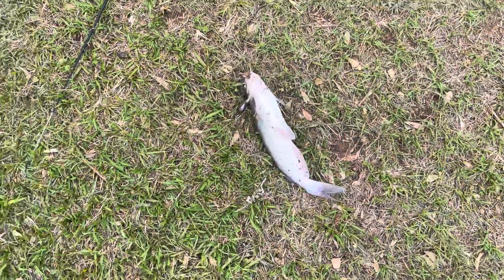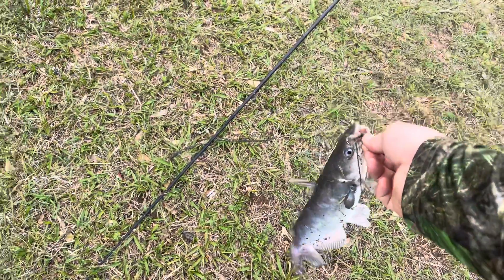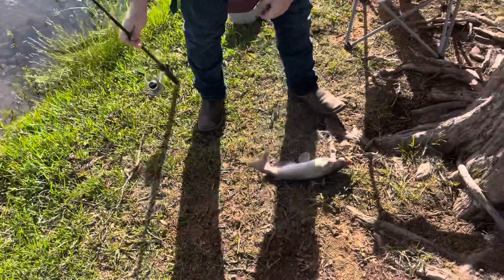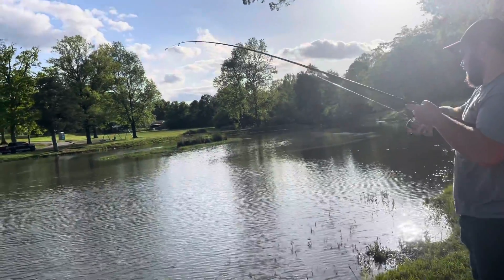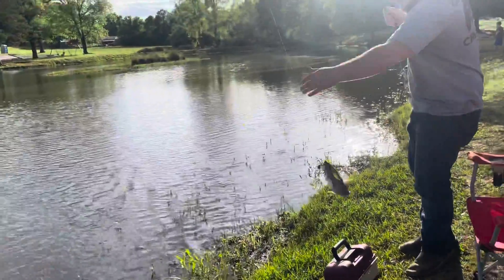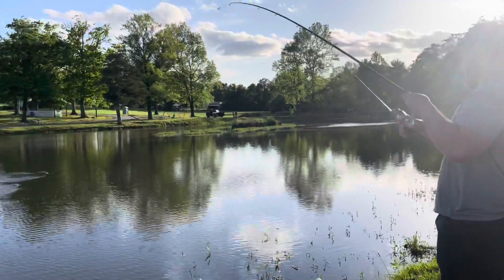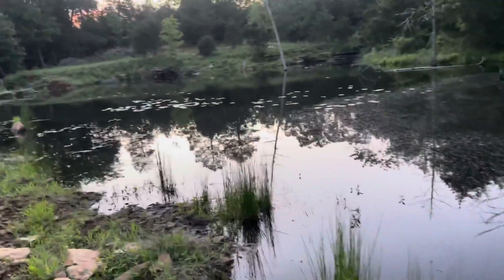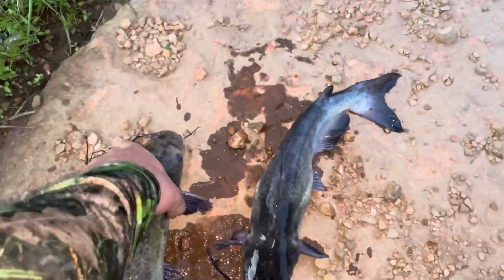Relocating Channel Catfish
Catching channel catfish on a public pond with my buddy Myka, and relocating them to one of the private ponds I have access to. Myka came in clutch on the catfish while I was fighting off turtles!